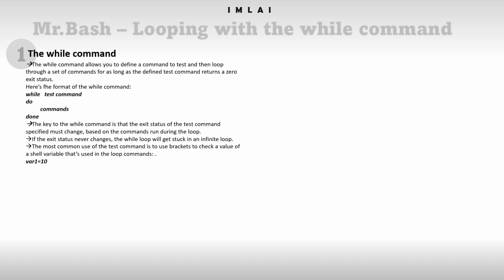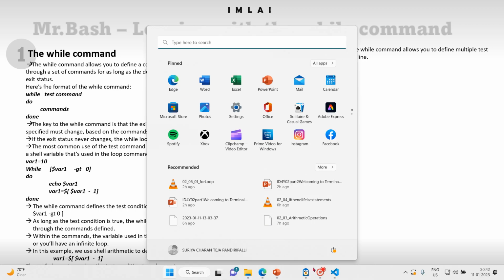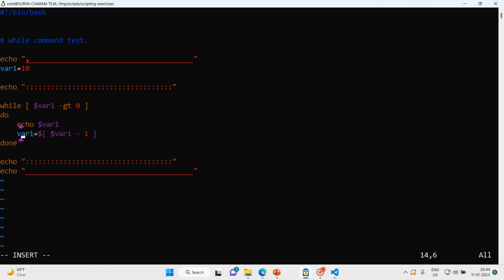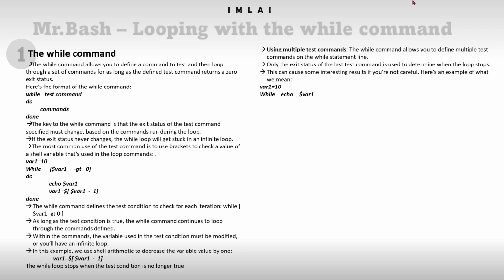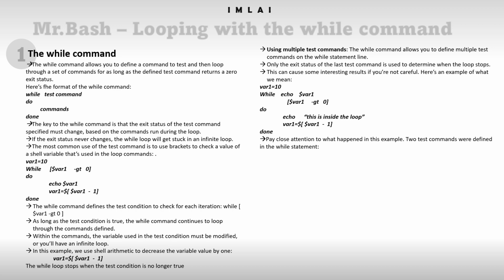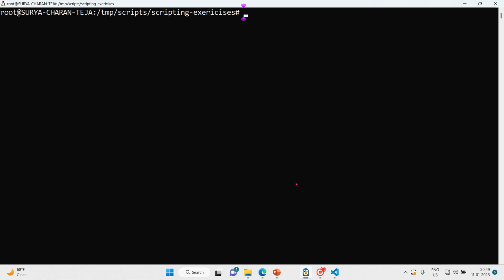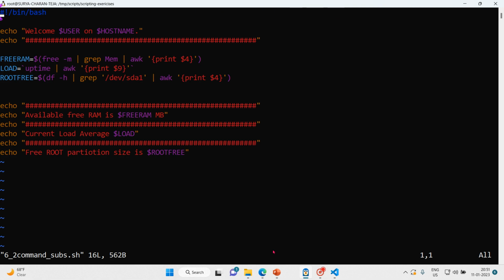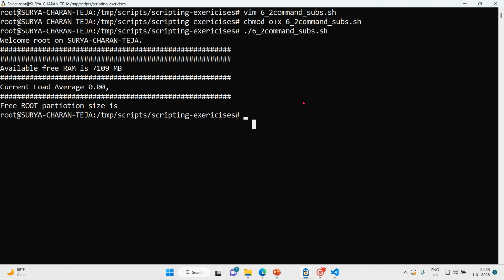8 while loop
8 while loop